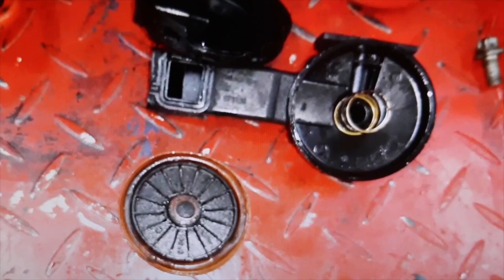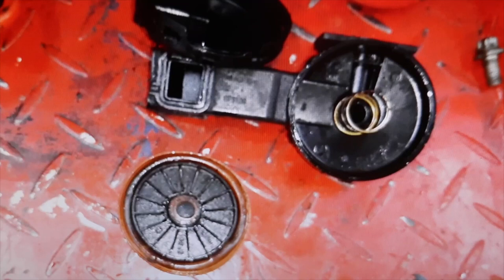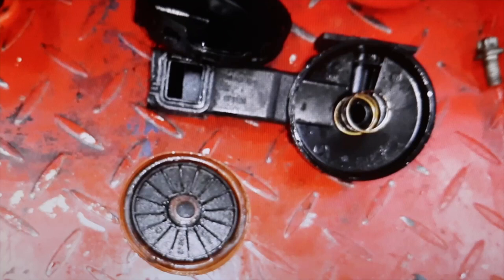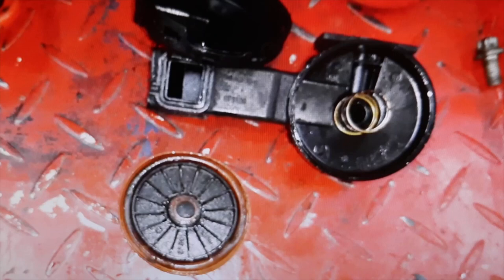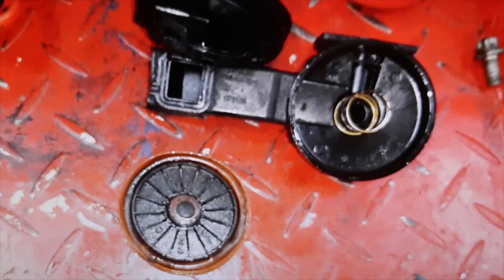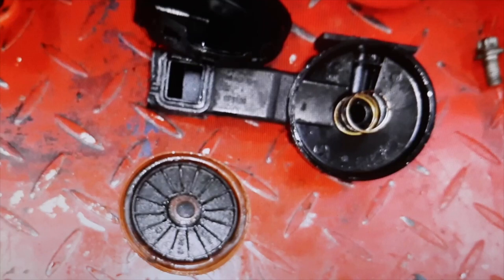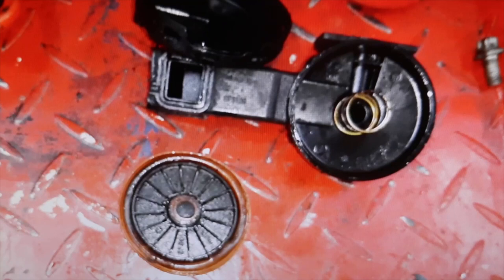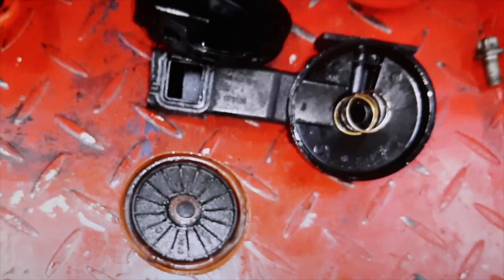PCV valve FAULT, SYMPTOMS when it stays OPEN and CLOSED; turbo break, oil leaks, fumes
Main symptoms of open or closed PCV valve, the symptoms are different and if we do not detect them, they end up damaging the engines, turbos, gaskets, seals...